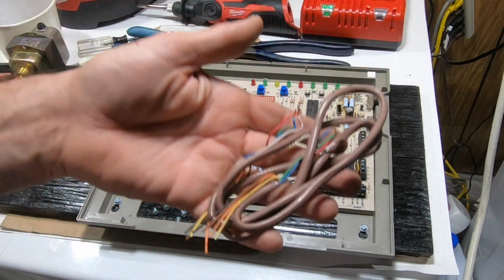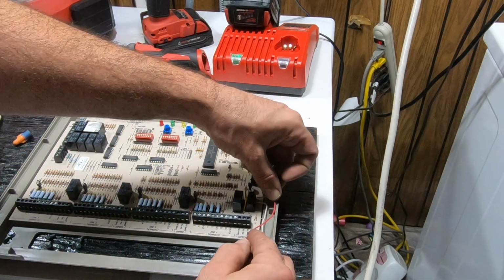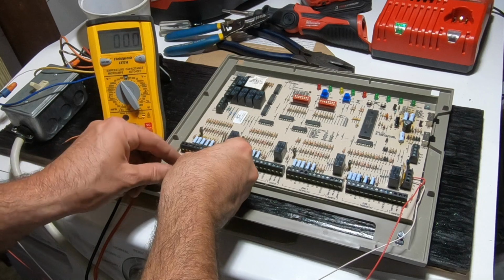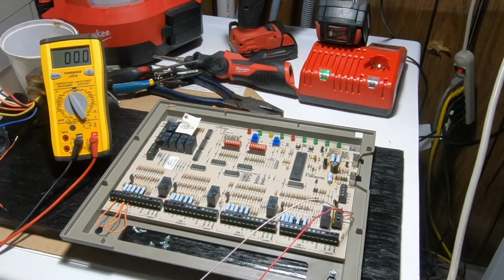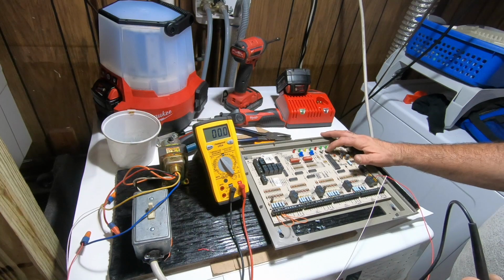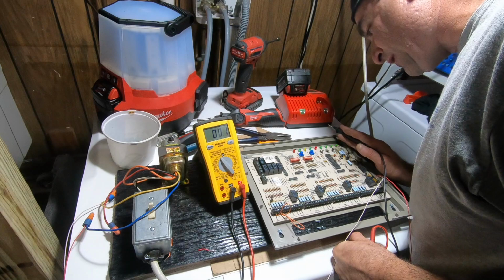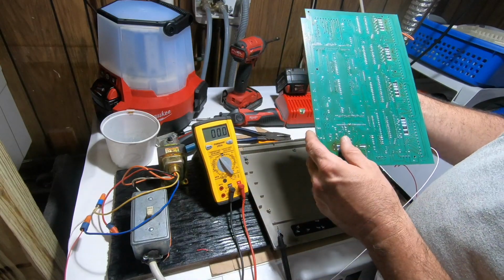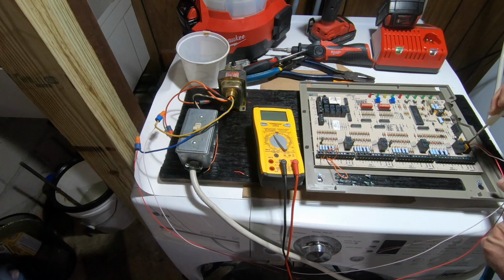Setting Up HVAC Zoning Panel Test To Repair Board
I set up the test board last time. Now I am going to wire the HVAC zoning panel to start testing the board. I want to find out the cause of failure. This way I will be able to attempt repairing the control board. Unfortunately,​ I was unsuccessful in this approach and released the factory smoke from a transformer.